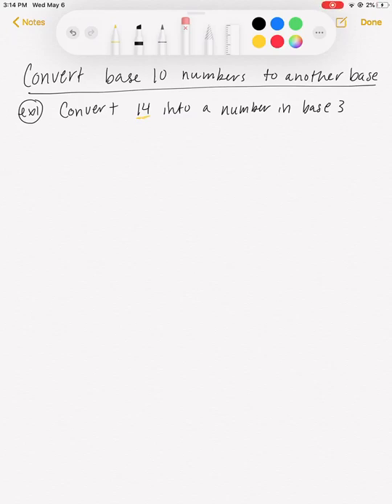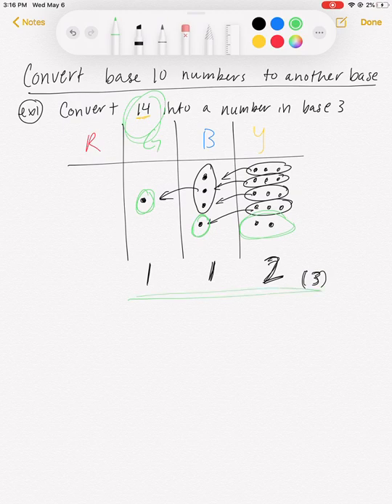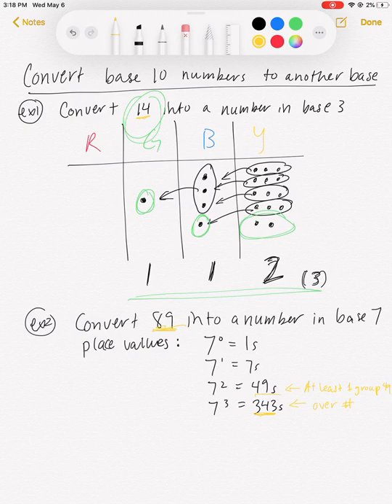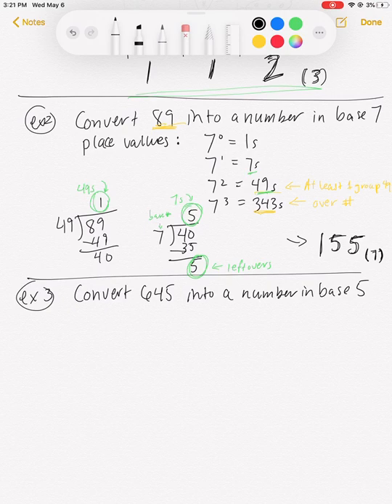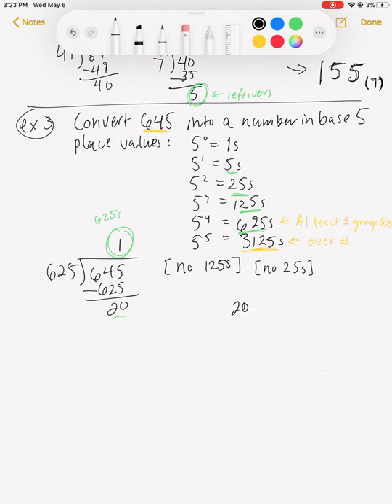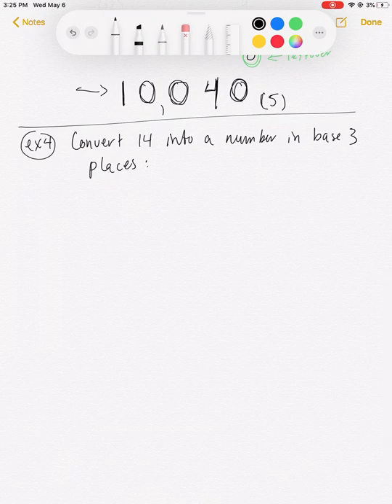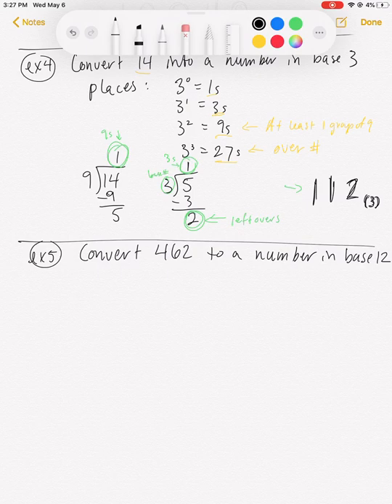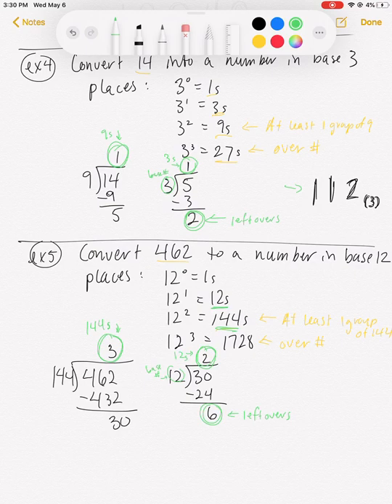12 convert to other base